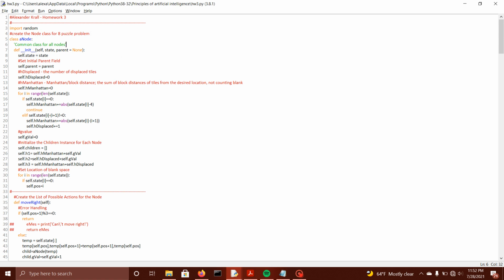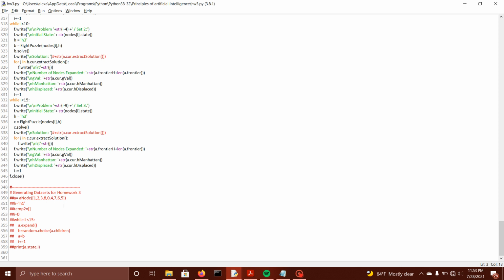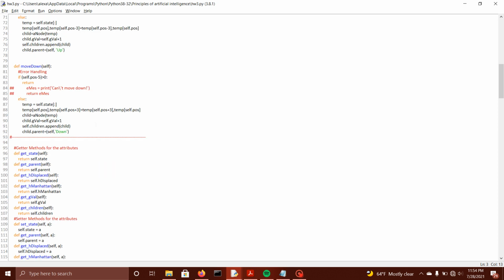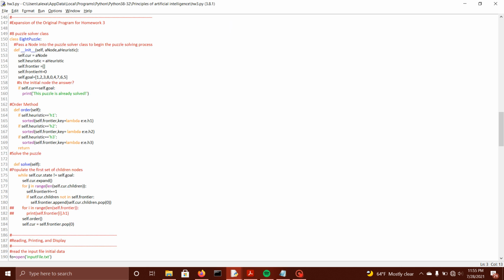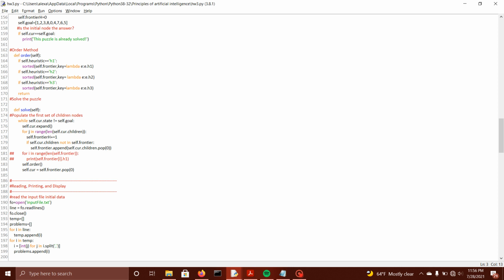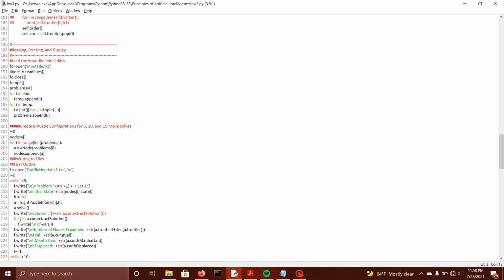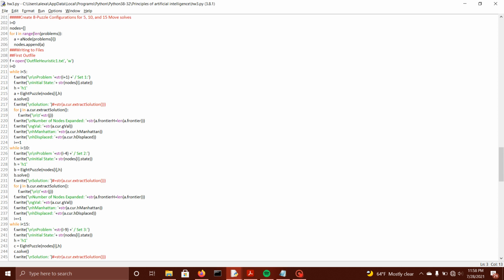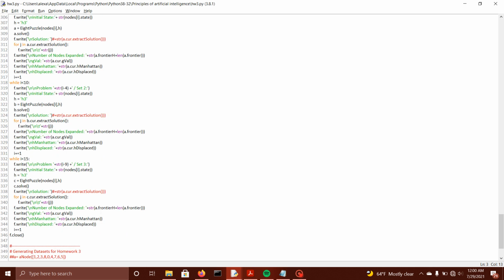ECE 579 Homework 3